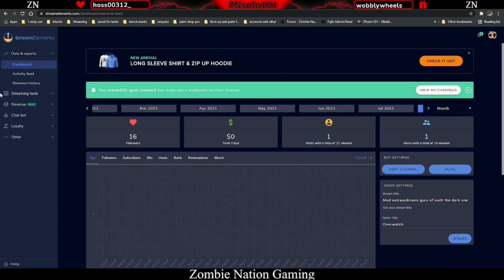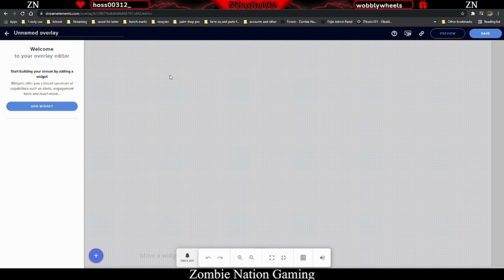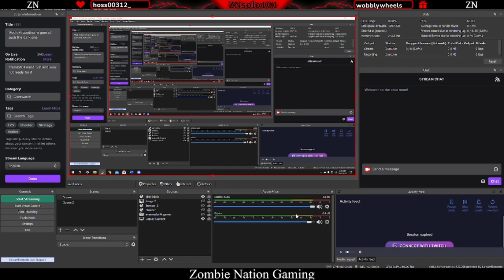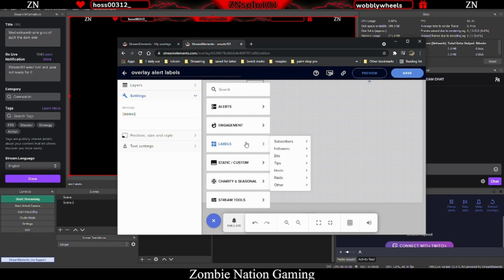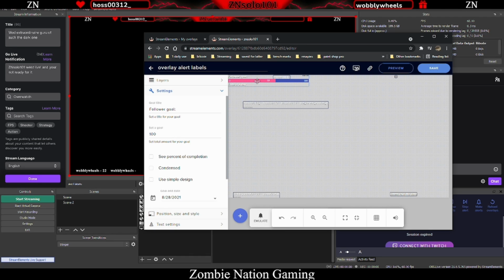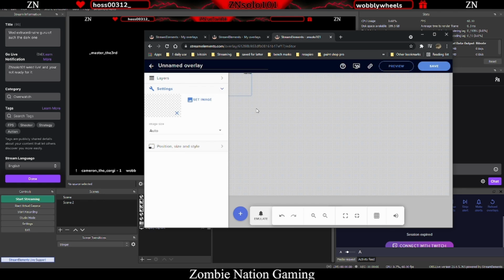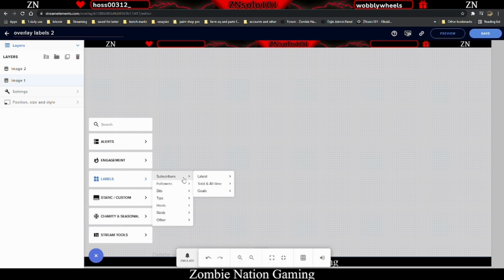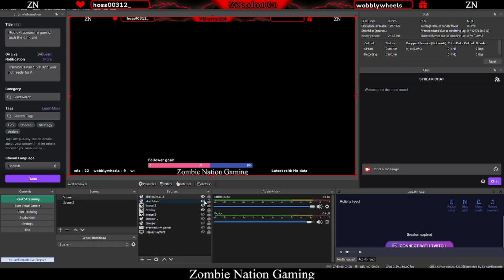stream labels adding latest follow and sub to your overlay obs